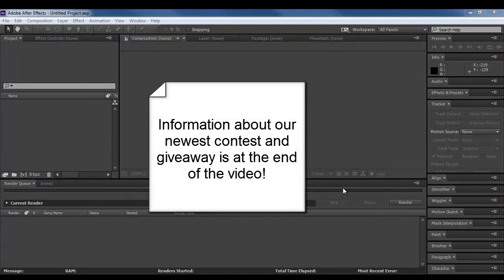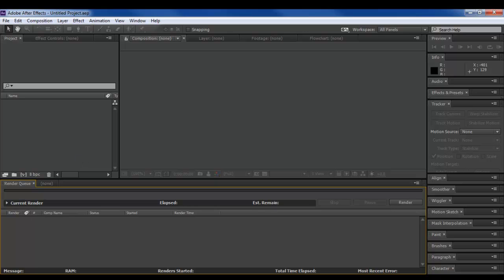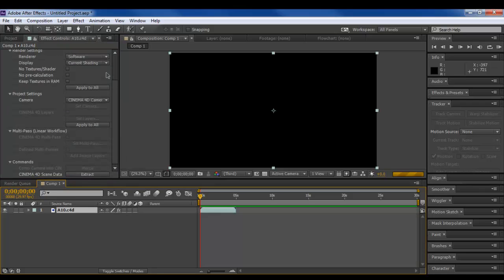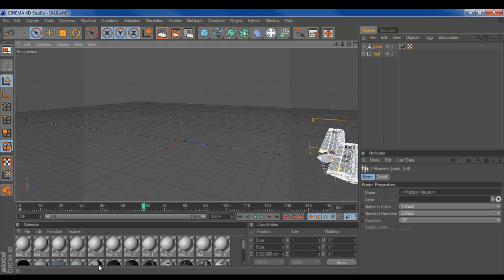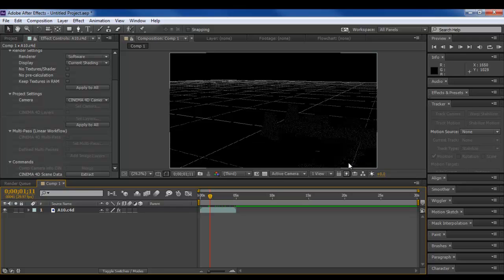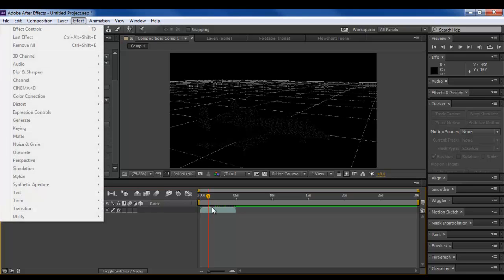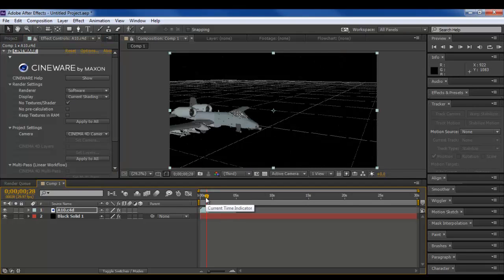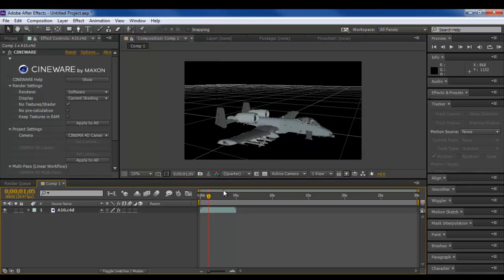CINEWARE Tutorial - Cinema 4D and After Effects CC Pipeline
Hello everyone today is the day! CINEWARE Tutorial! If you want any tutorials, ask in the comments or on my